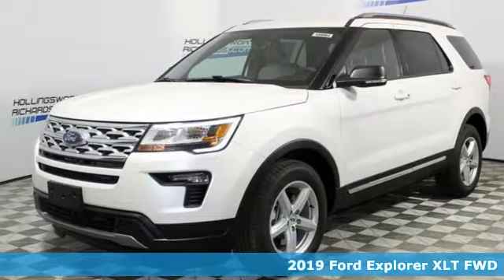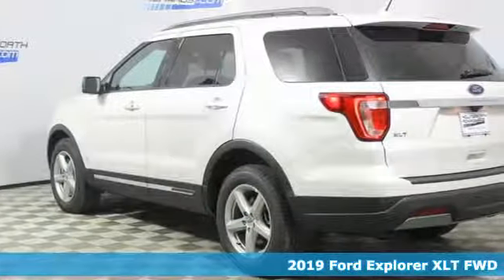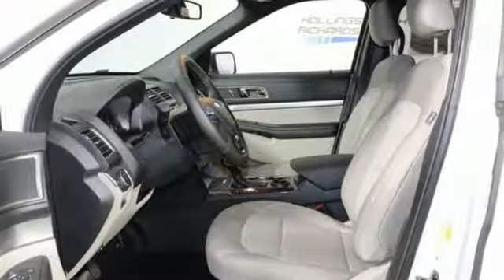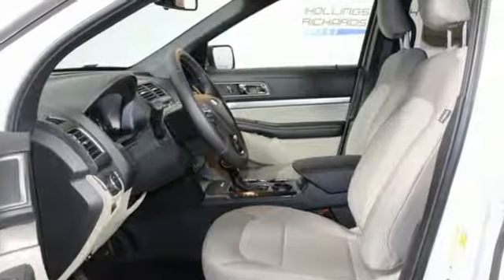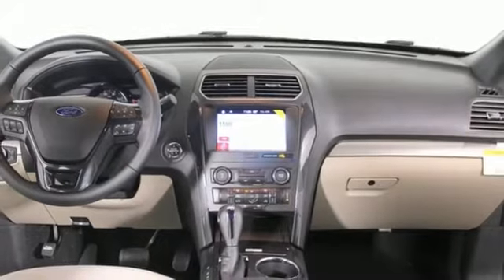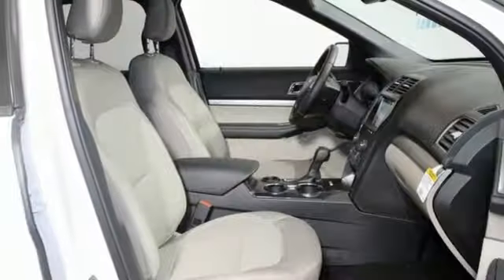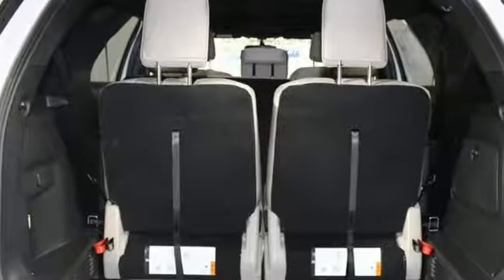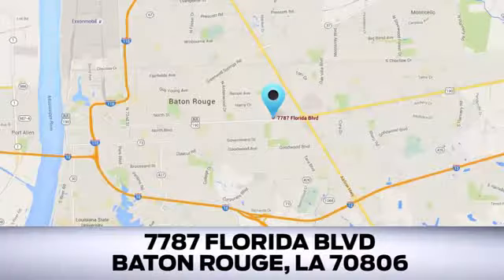New 2019 Ford Explorer Baton Rouge LA Hammond, LA #190084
Year: 2019
Make: Ford
Model: Explorer
Trim: XLT
Engine: 3.5L V6 Ti-VCT
Transmission: 6-Speed Automatic
Color: White
Interior: Medium Stone
Stock #: 190084
VIN: 1FM5K7D87KGA49369
White Metallic 2019 Ford Explorer XLT FWD 6-Speed Automatic 3.5L V6 Ti-VCT All prices are plus tax, title, license, and documentation fee. Price includes: $1,000 - Retail Bonus Customer Cash. Exp. 04/01/2019

Address:
7787 Florida Blvd